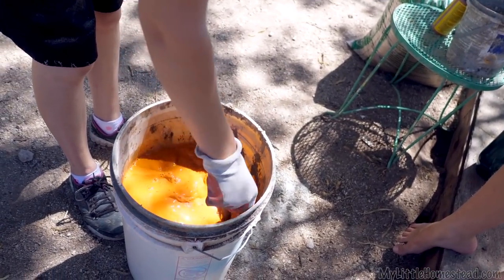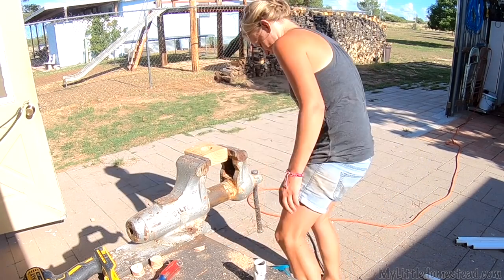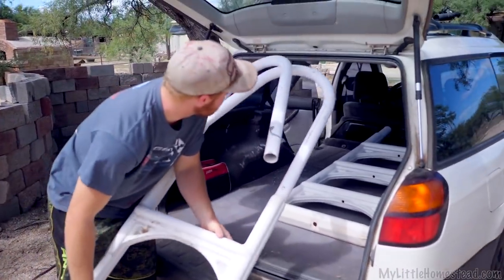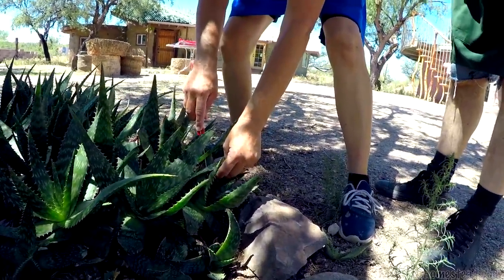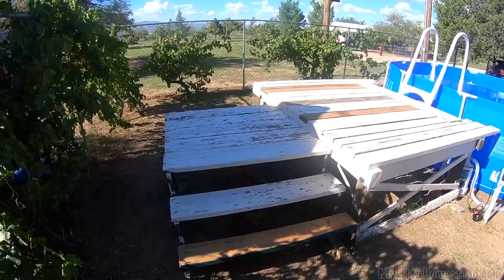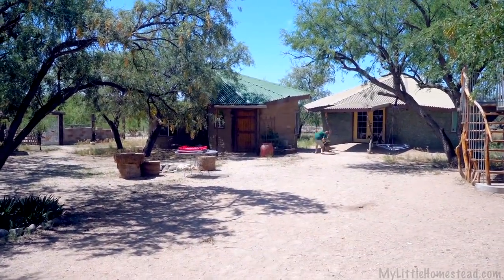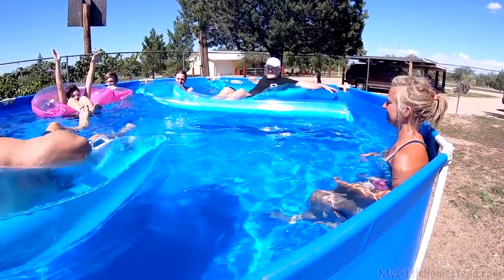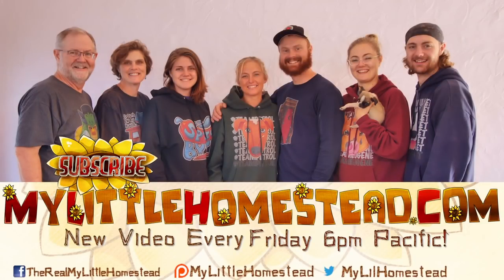Earthbag Stair Landing, DIY Pool Frame & Homemade Button Down Shirt | Weekly Peek Ep198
We test out cement coloring for the stair landing in the earthbag studio as we’d like to know if it will work on our future concrete kitchen countertops. Garen and Ellie acquire a free pool liner and figure out how to make a frame for it. Ben has a great idea for a dress shirt and Shae helps him make it as Shelly harvests some Aloe Vera to use in her new Mouthwash Recipe. Watch all the new happenings.

Options if you'd like to Contribute to MyLittleHomestead:
Amazon Gifts
Mailing Address: Little Homestead, LLC,
                               304 S. Jones Blvd #3933

Aloe Vera Mouthwash:
Ingredients: 1 TBS Pure Food Grade Aloe or Picked Fresh!
                      1/2 to 1 Cup of Water
Directions: Mix to smooth texture and put in cup. Can keep for 3 to 4 days or until turns a light pink color :)

Free Use Music:
Sabor_Moreno by Quincas Moreira
Summer Shower by Quincas Moreira
Bongo_Madness by Quincas Moreira
City_By_Night by ELPHNT
Swamp_Shuffle by Silent Partner
Lucky Rubber Ducky by Quincas Moreira